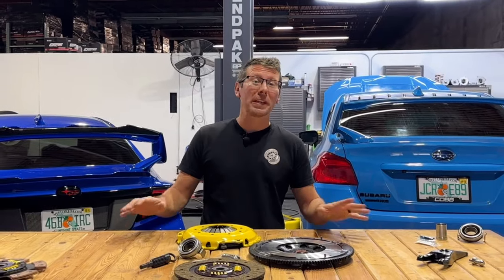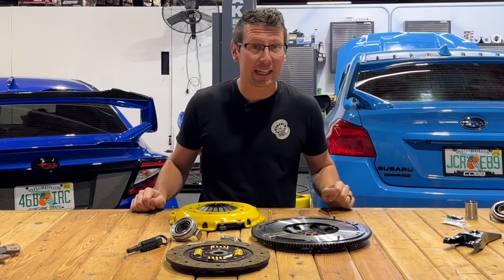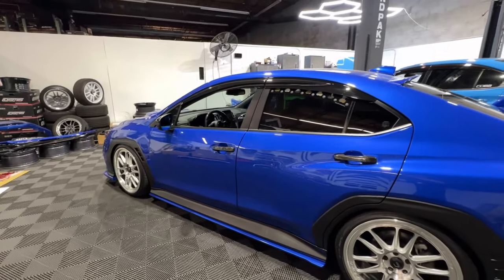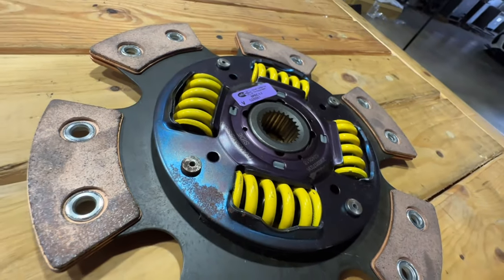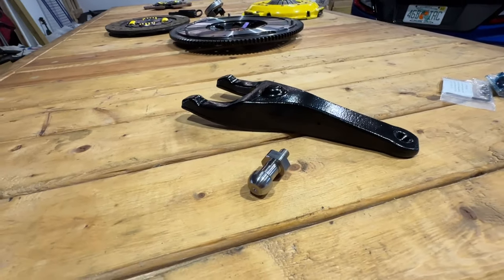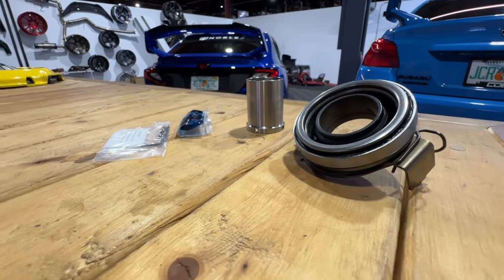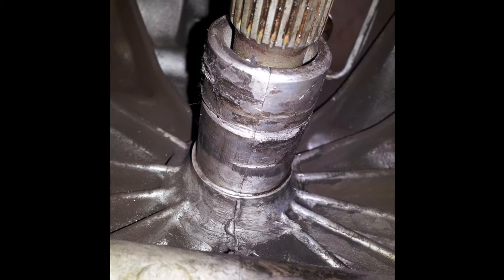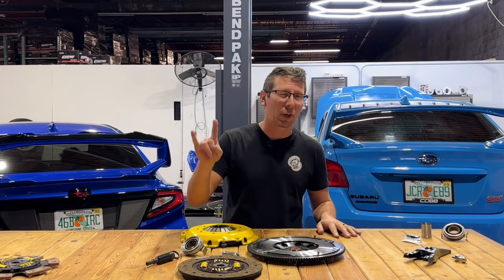ACT CLUTCH AND ACCESSORIES | SUBARU | 2006-2023 | WRX | STI | BRZ-GR86 | FORESTER | LEGACY | TOYOTA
Hey guys! In this weeks video we’re looking in to clutch options as well as clutch accessories that will be needed to successfully hold the power of your Subaru! Maybe you have MORE POWER! Or maybe it’s just that time for replacement. Either way, there are some key elements you should be looking in to when replacing your clutch system.

If you’re interested in replacing the clutch in your Subaru and need more help? Feel free to reach out to or pick up the phone and talk to one of our knowledgeable performance specialists to get you what you’re looking for… AT THE BEST PRICE TOO!!! 🤘🏻🤘🏻🤘🏻